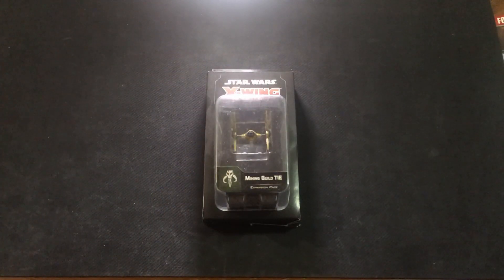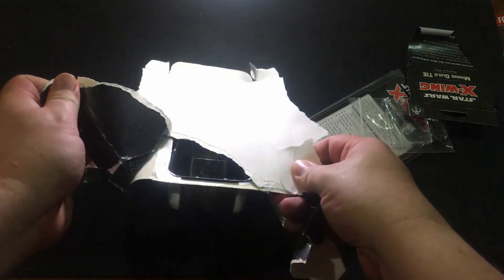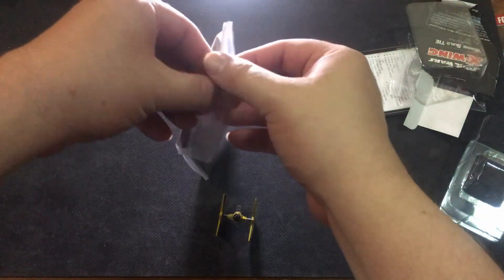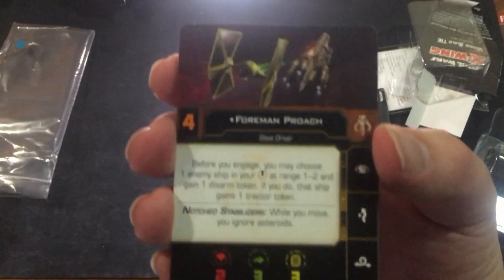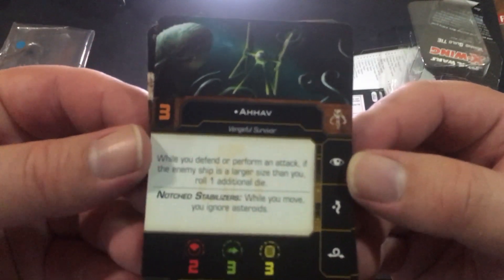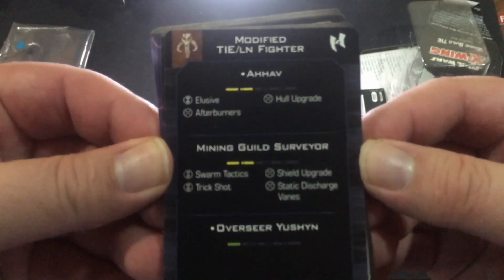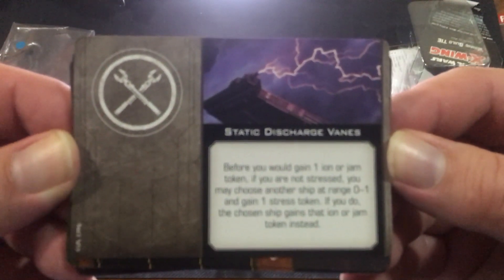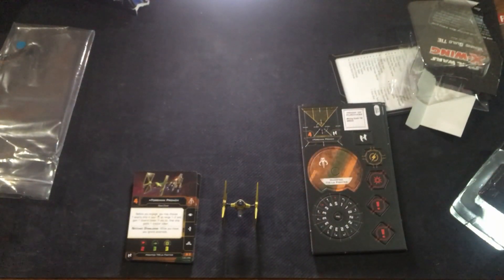Mining Guild TIE Overview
We open up the Mining Guild TIE expansion pack for the X-Wing Miniatures game and take a look at the pilots and cards in the expansion pack.